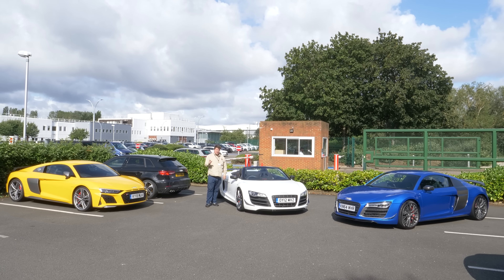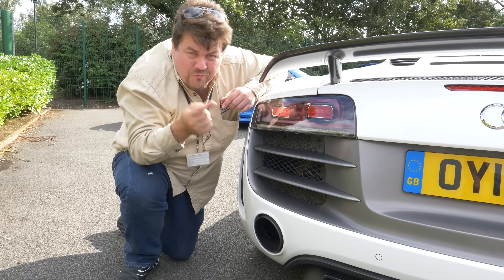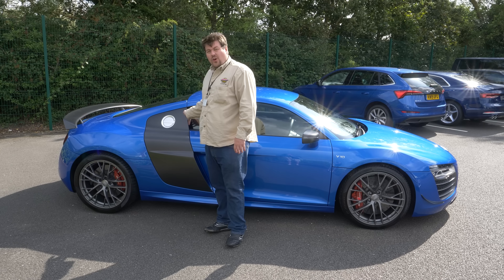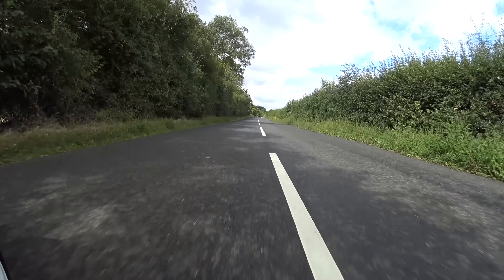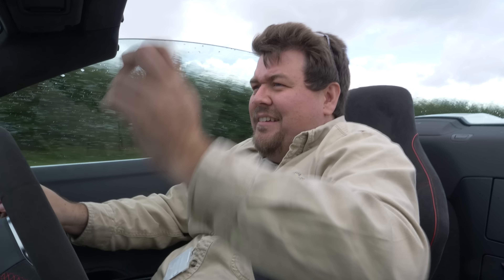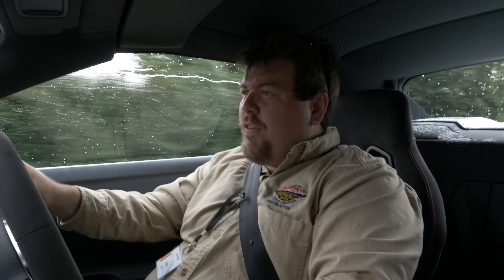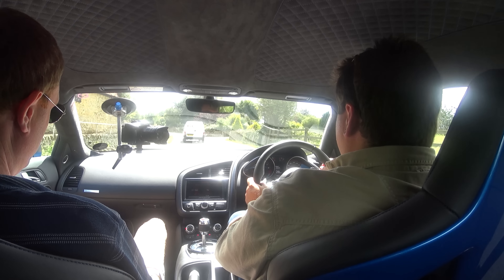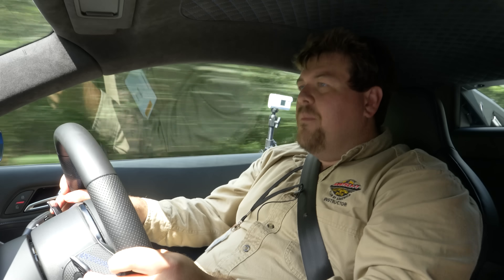Audi R8 GT vs R8 LMX Review - Ultra Rare R8 Showdown!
The first generation Audi R8 secured its place in history the day it was launched. An accessible supercar, with the performance to match a 911 and the reliability to shame an Aston Martin. Celebrity backing in the form of a deal with Iron Man didn't hurt them either, and a legend was born.

Throughout the R8s life, Audi made a few special editions, but two in particular stand out. The lightweight, hardcore GT and the runout special LMX. Both very limited editions, both very fast, but which one is best? Let's find out.

Pendle Lease can supply any make or model of car and van with a leasing package tailored to your needs, whether it be a business or personal lease.  - where you will find all of the latest leasing special offers.  Once you’ve found something you like, give them a call on 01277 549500 or email and one of the Pendle Team will be happy to help!